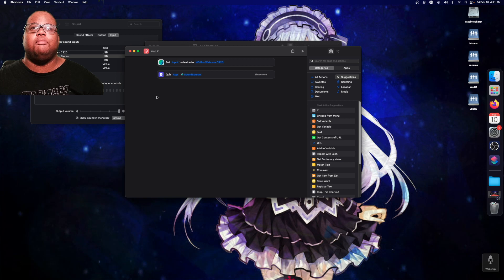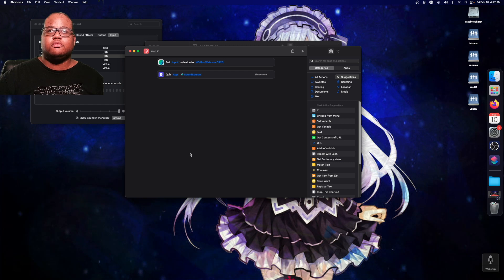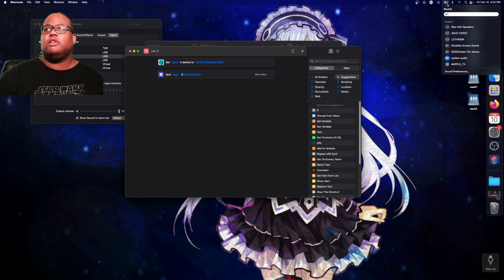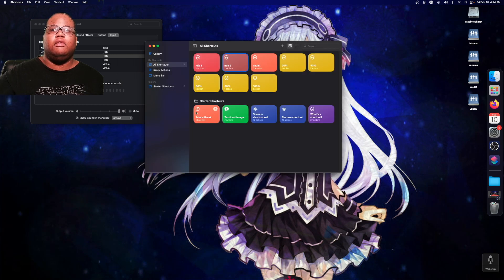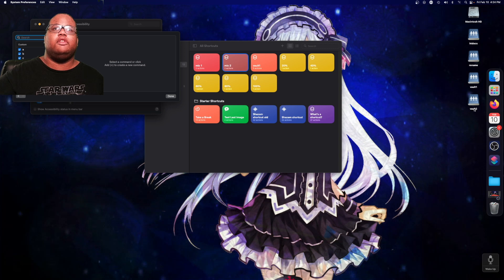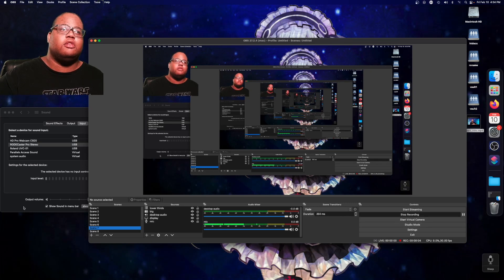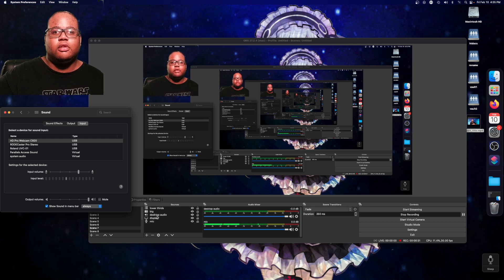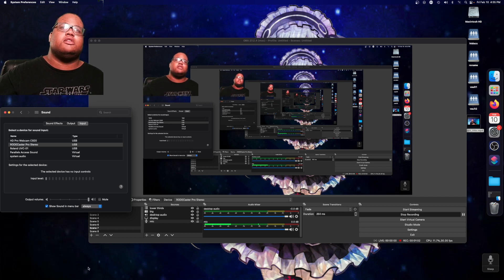automation 2 mac os ventura 2:10:23, 4:50:20 PM